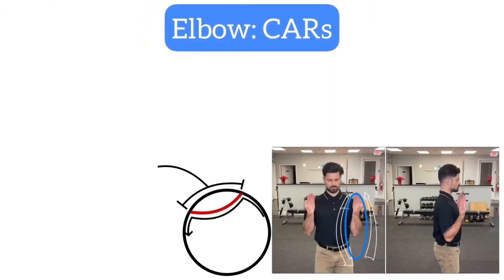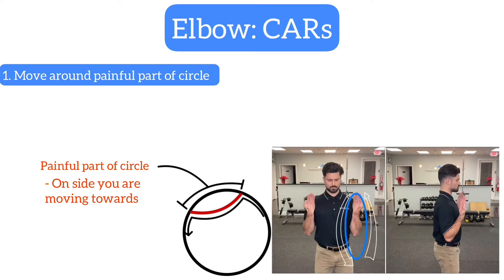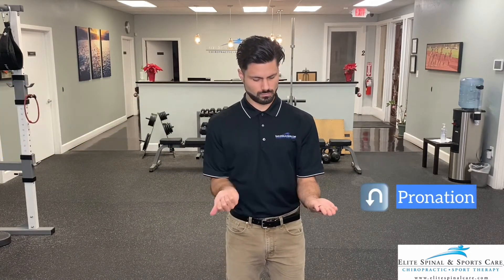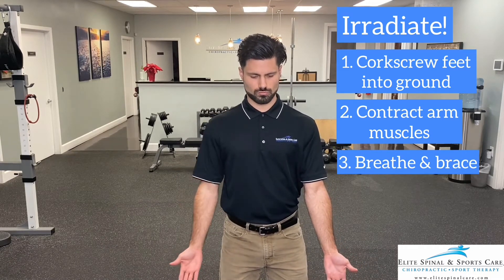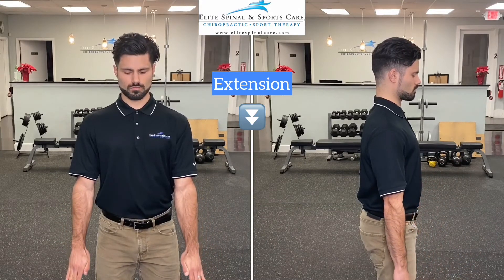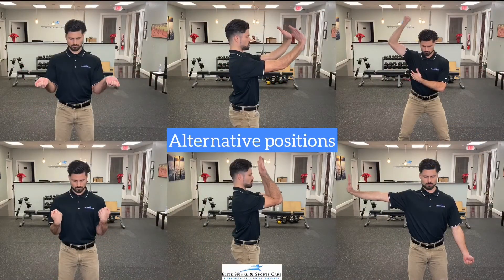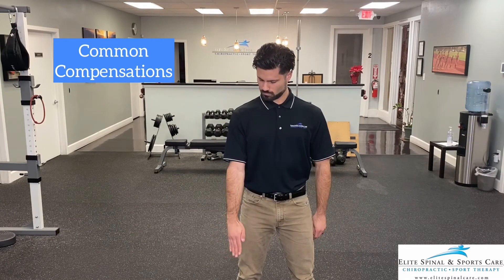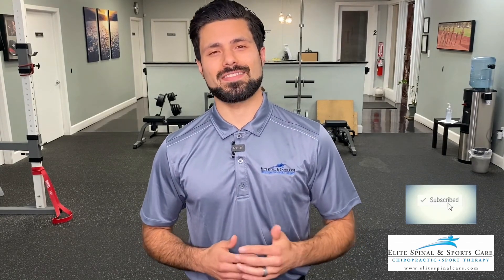Improve Elbow Mobility & Strength- Elbow Controlled Articular Rotations (CARs) FRC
Improve your elbow mobility with this exercise [Cervical Spine CARs] from the FRC branch of Functional Range Systems. This exercise focuses on utilizing your full range of motion at the elbow joint, increasing your strength & control at multiple angles!